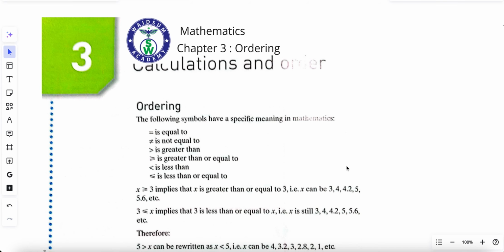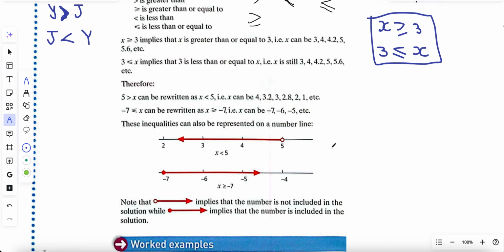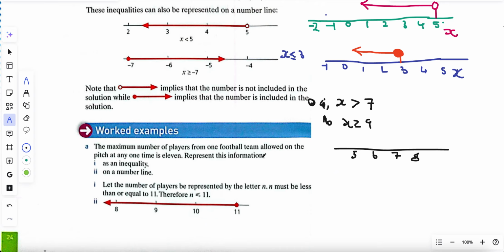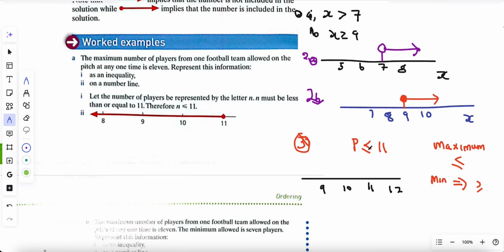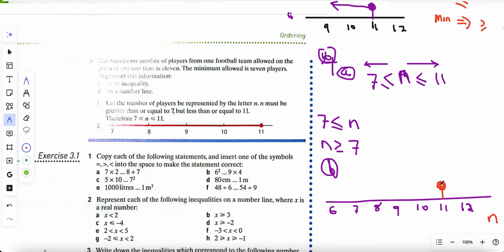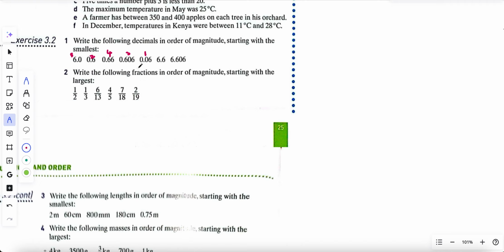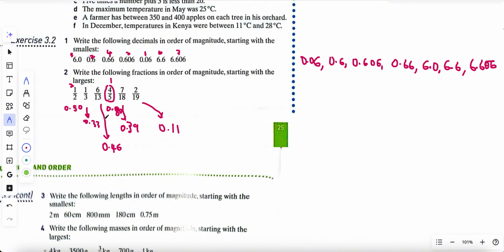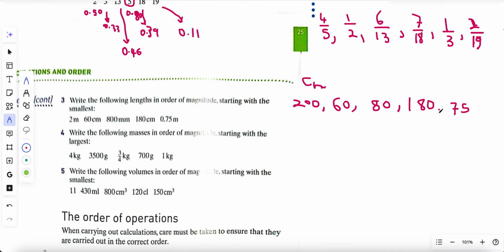IGCSE Maths Chapter 3 - Ordering And Comparison